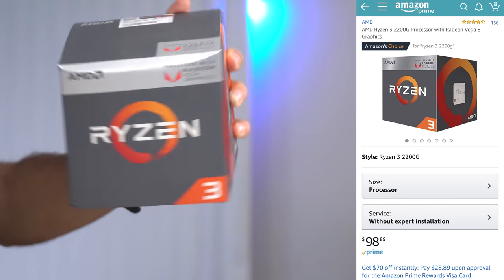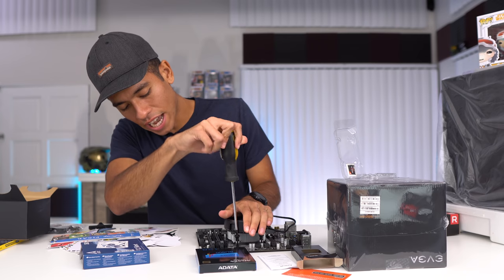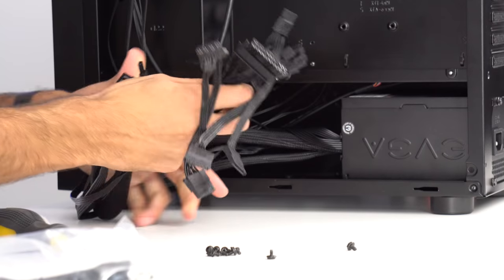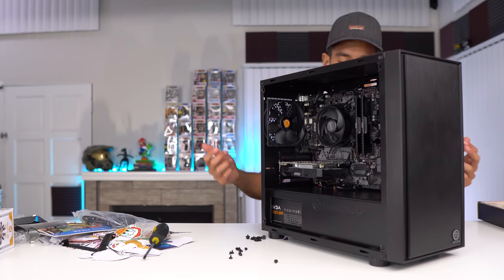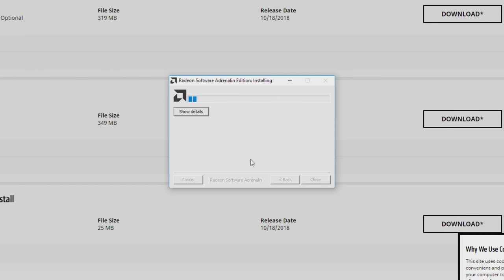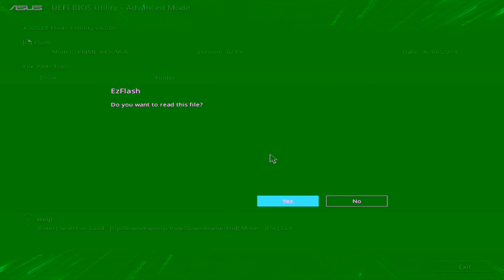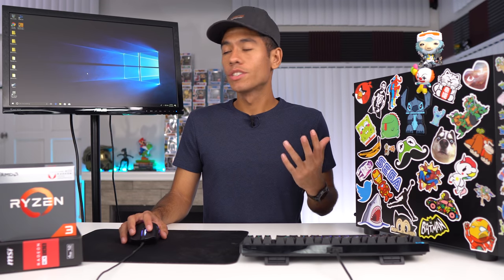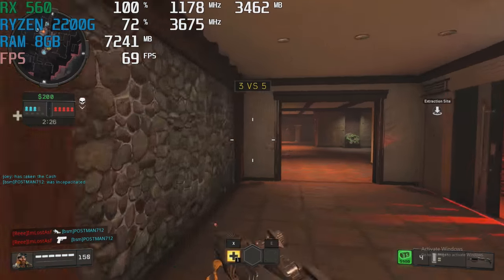Best $500 Budget Gaming PC Build Guide - RX 560 Ryzen 3 2200G (w/ Benchmarks)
How to Build a Gaming PC Full Guide, Radeon RX 560 & AMD Ryzen 3 2200G
Games tested Fortnite, PUBG, Black Ops 4, Overwatch, CSGO, R6S with Benchmarks/Gameplay!
Best $500 Budget Gaming PC Build Guide for 2019!
Step by step guide on how to build a Gaming PC & installation of all drivers/Windows.

MSI Radeon RX 560 4GB Graphics Card
(USA Link)

AMD Ryzen 3 2200G Processor
(USA Link)

ASUS B450M-A/CSM
Micro ATX Motherboard Ryzen 2
(USA Link)

CORSAIR Vengeance LPX 8GB DDR4 RAM 3000
(USA Link)

EVGA 500 BR 80+ BRONZE Power Supply
(USA Link)

ADATA SU800 128GB SSD
(USA Link)

Thermaltake Versa H17
Micro ATX Computer Case
(USA Link)

Fan
(USA Link)
Total: $512USD

Optional:
TP-Link AC600 USB Wireless Adapter
(USA Link)

Seagate BarraCuda 1TB Hard Drive
(USA Link)

Cooler Master MasterBox Lite 3.1 TG
(USA Link)

Stickers
(USA Link)

Rio Durant Funko POP
(USA Link)

GEAR USED IN THIS VIDEO:
Logitech G Pro Mechanical Gaming Keyboard
(USA Link)

Razer Naga Trinity Mouse
(USA Link)

HyperX Cloud II Gaming Headset
(USA Link)

ASUS VG248QE 144Hz 1080p Gaming Monitor
(USA Link)

GAMES TESTED in 1920x1080 Resolution:

Counter-Strike: Global Offensive CS:GO - Custom Settings 1080p
Rainbow Six Siege R6S - Medium Preset 1080p
Call of Duty: Black Ops 4 - Custom Settings 1080p
Overwatch - Medium Preset 1080p
PLAYER UNKNOWN BATTLEGROUNDS PUBG - Custom Settings 1080p
Fortnite - Medium Settings 1080p